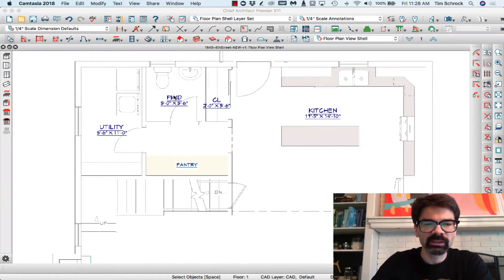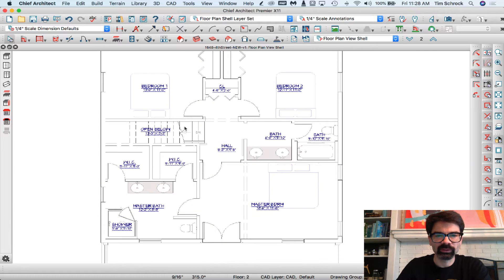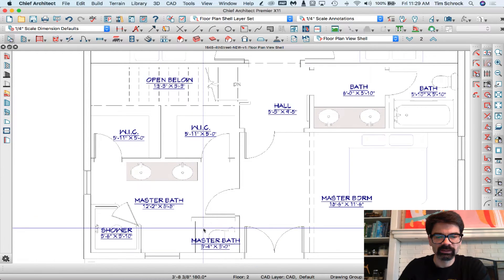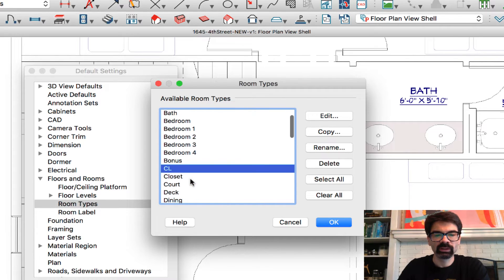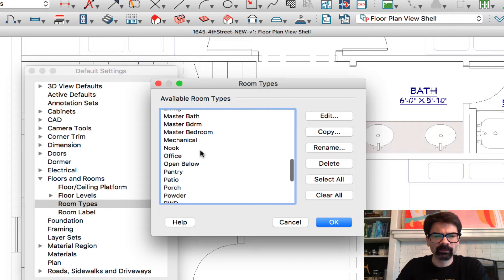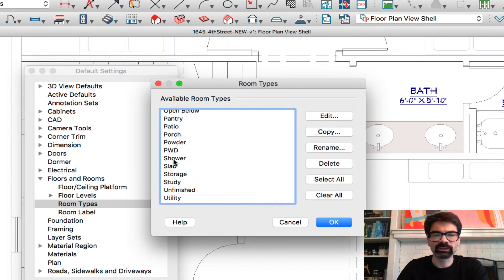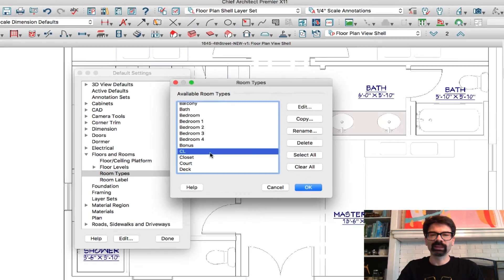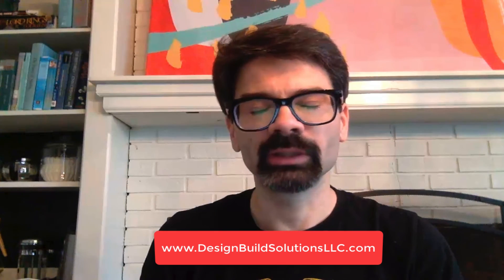Room names | Chief Architect template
I have added several room names that are helpful and time saving for our plans. Do you have any room names you use typically?

Save yourself hours of setup and time in design by purchasing my template now!